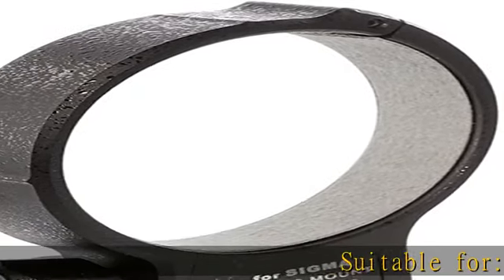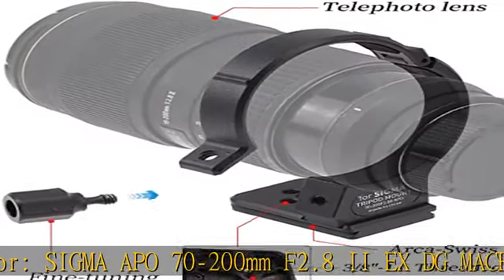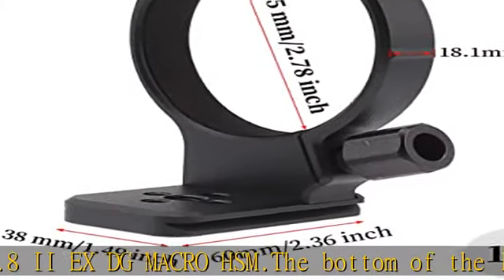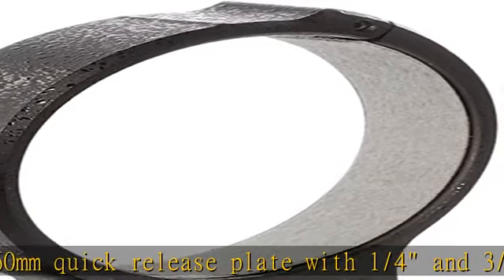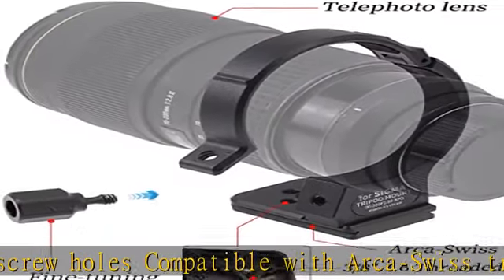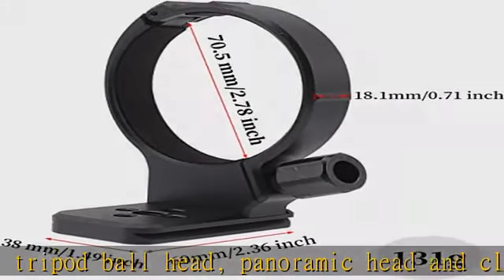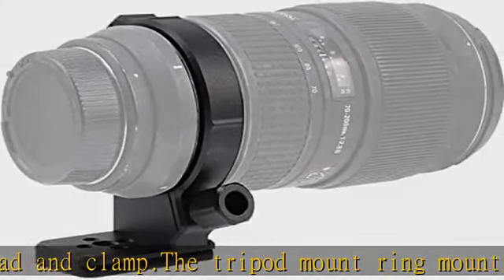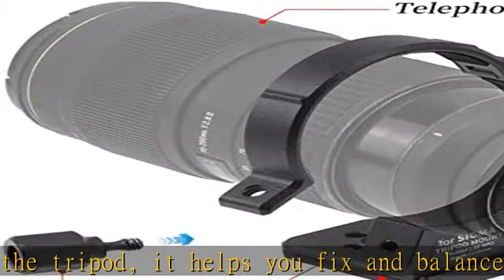Foto4easy 71mm Tripod Collar Mount Ring for Sigma APO 70-200mm F2.8 II EX DG Macro HSM